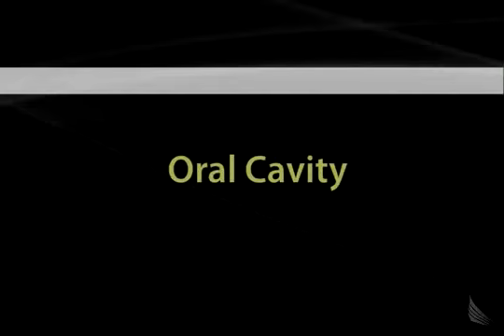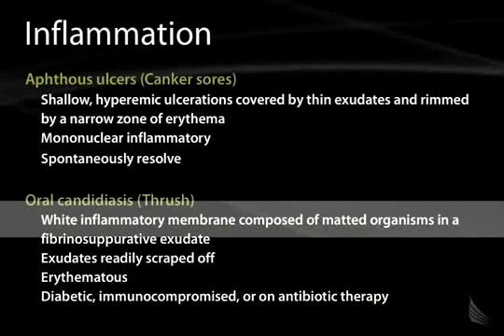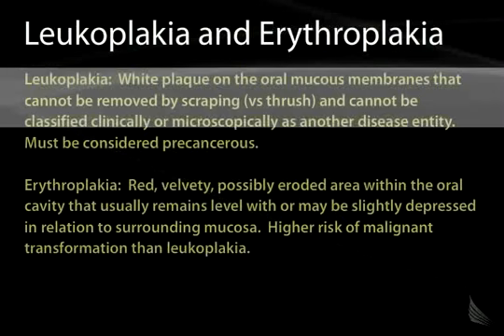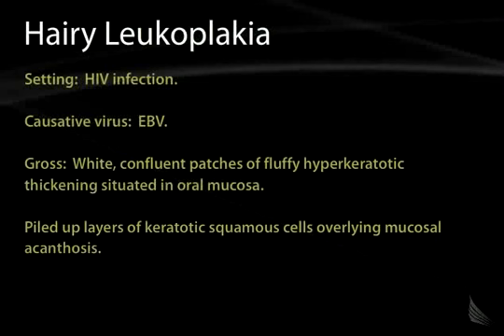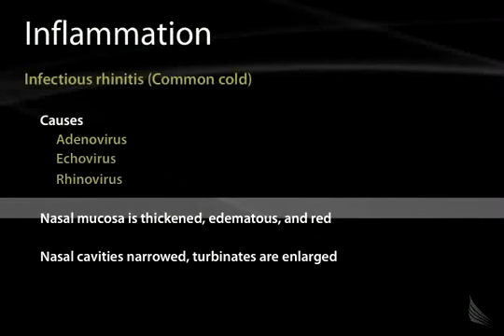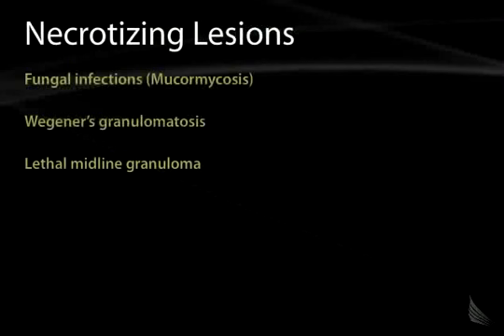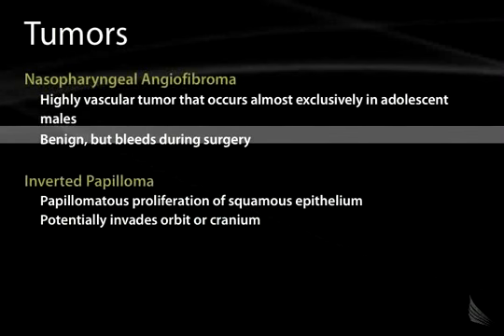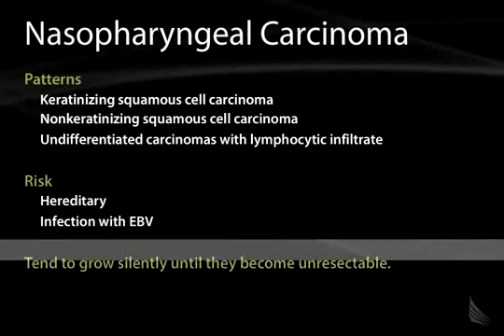43 Head and Neck 01 Head and Neck Pathology